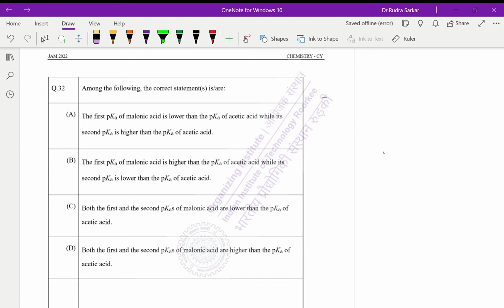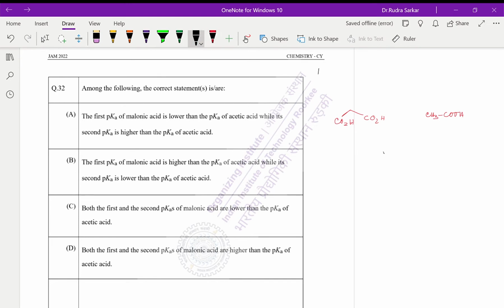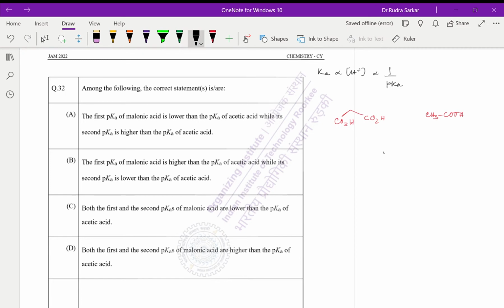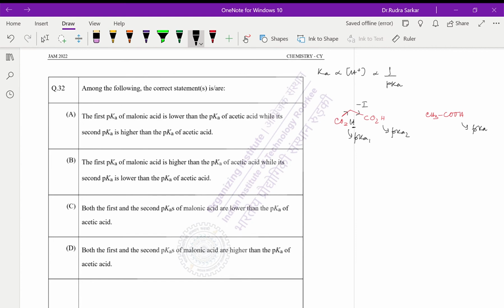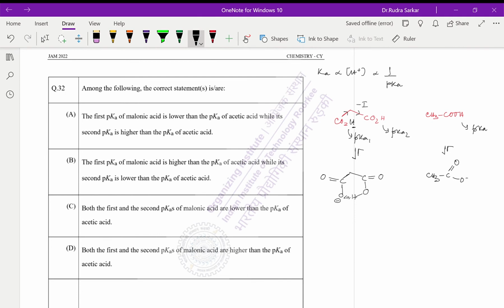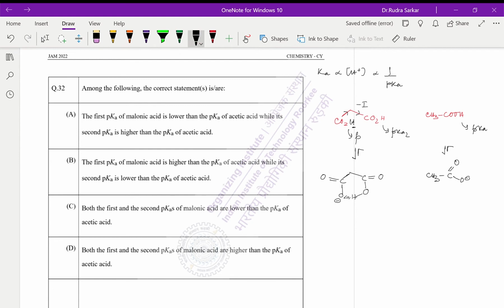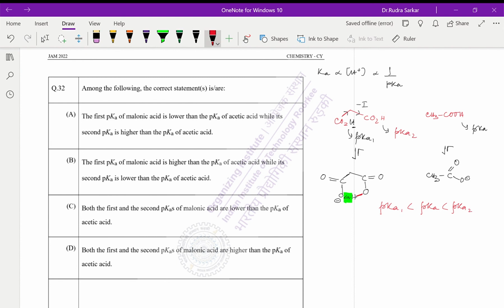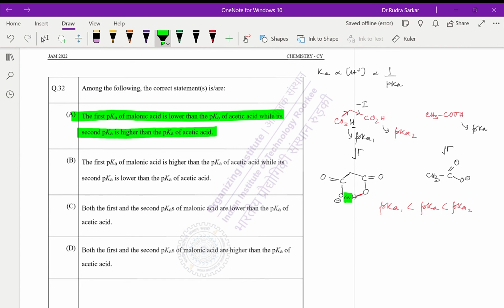IIT JAM Chemistry 2022 || Complete Solution || Q 32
The IIT JAM Exam is one of the toughest entrance exams conducted in India. If an aspirant wants to qualify in JAM, then it is essential that you should be well prepared for the exam.

The students preparing for IITs with JAM Chemistry should be completely focussed and determined to crack the exam in the first attempt. One has a better chance of securing a place in one of the top 100 tests by following these training tips with dedication and a positive attitude.

JAM Chemistry Preparation :

Get the Best Coaching Institute For JAM Chemistry Preparation.
Start Preparing Short Notes.
Revise Every Topic You Read.

Complete solution of IIT JAM Chemistry 2022 paper with elaborate solution.

📌WHATSAPP AT

FOR

 📚   STUDY MATERIALS